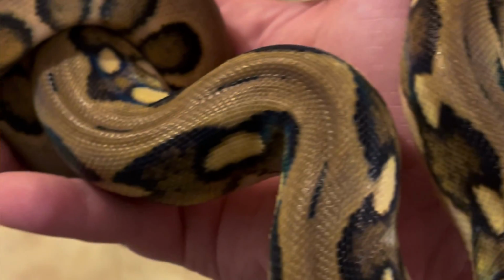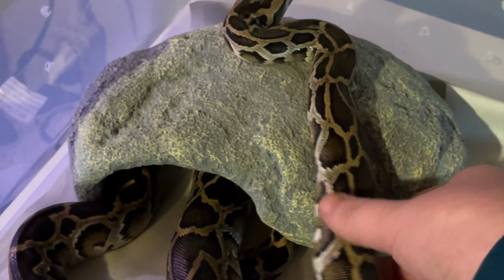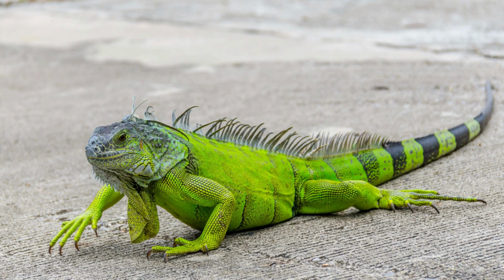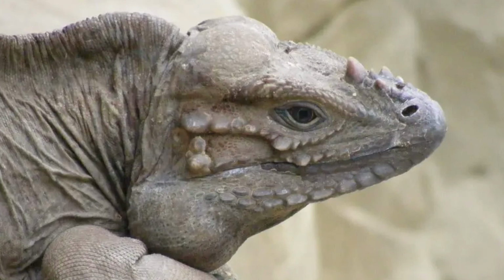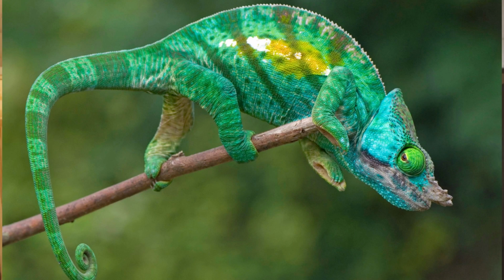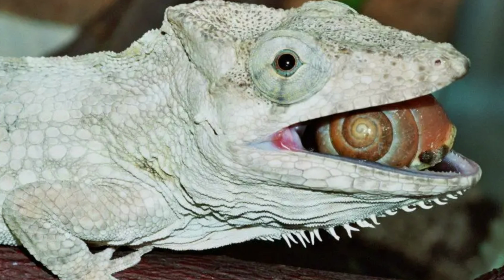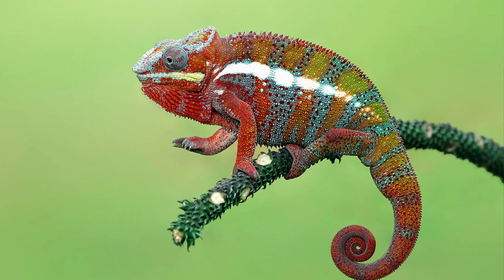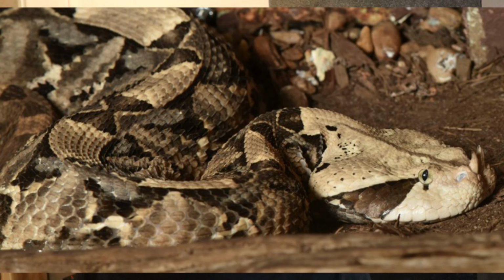Top 5 WORST beginner reptiles!!!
Your support makes a huge impact here at Repti-verse!!!